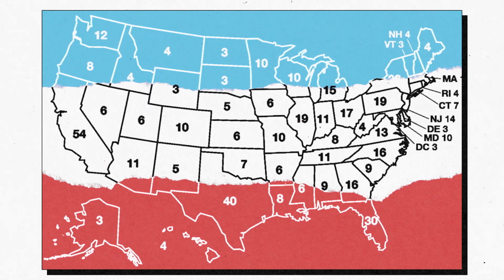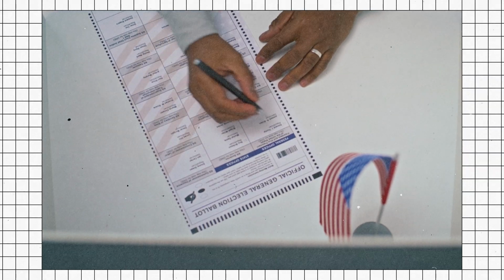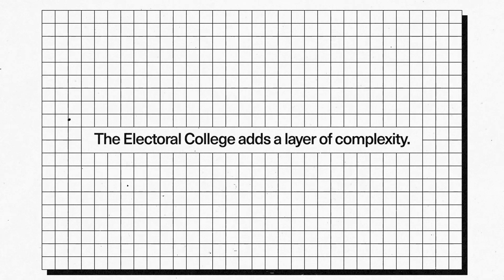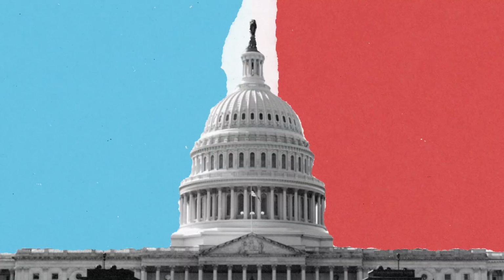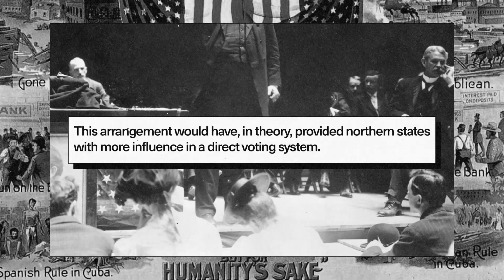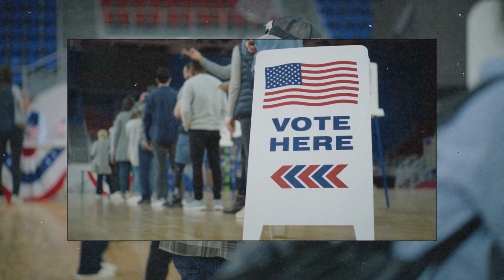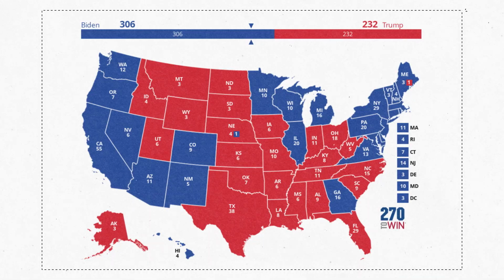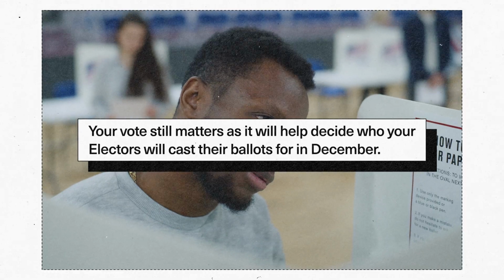The Electoral College Explained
The US presidential election process may seem simple, but the path to victory hinges not on the popular vote, but on the Electoral College—a unique system dating back to the Constitutional Convention of 1787.

Designed as a compromise to balance popular vote with a safeguard against "mob rule," this system requires a candidate to win 270 of 538 electoral votes to become president, with each state's share based on its Congressional representation.

Though the Electoral College was created to give every state a voice, critics argue it’s undemocratic since a candidate can win the presidency without securing the popular vote, as happened in 2016 and four other times in US history.

Defenders, however, say it encourages national campaigning across diverse regions rather than focusing solely on populous areas. Today, we’re exploring the history, process, and debate surrounding the Electoral College.

Join over 4 million people who read our free daily digest

👉 Correction: In the video, we inaccurately stated that Nebraska and Maine allocate electoral votes proportionally. To clarify, Nebraska and Maine split their electoral votes by state and congressional district.

Thanks for understanding, and we appreciate you helping us keep the facts straight!

CREDITS:

Script Writer:
August Moon

Collaborator:
Teddy Burkhardt

Video Editor:
Nick Pane

Voiceover:
Arianna Fox